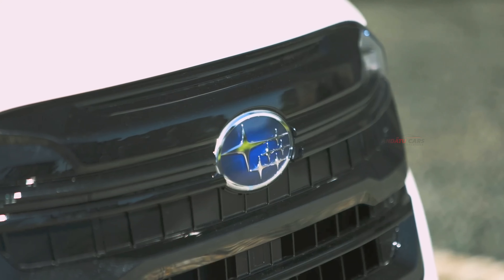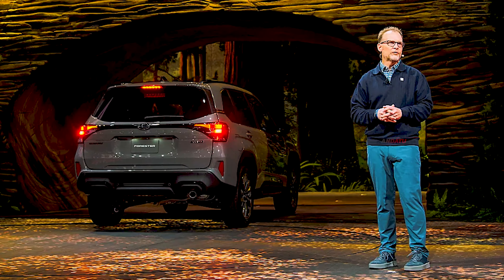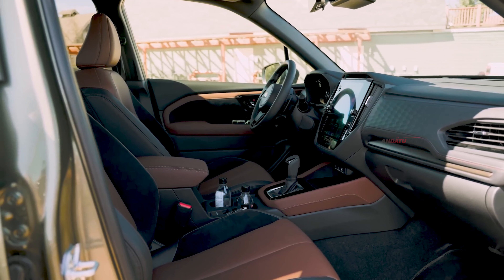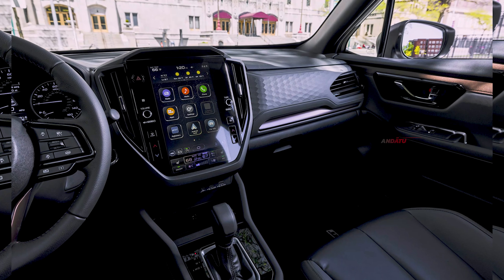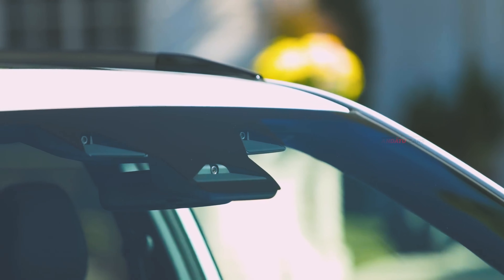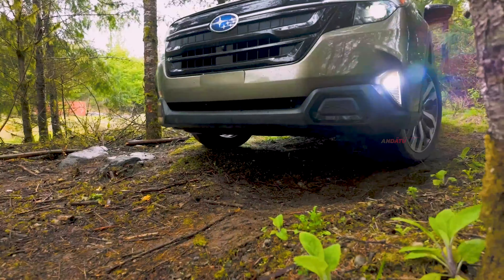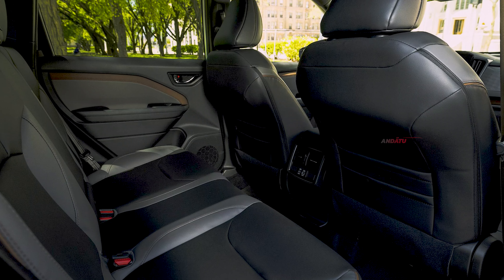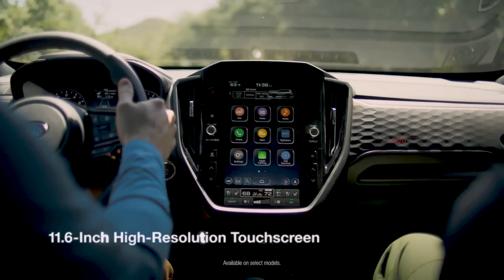2025 SUBARU FORESTER Review || Not Quite New, But Thoroughly Improved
The 2025 Subaru Forester debuts with a fresh new look that's sure to turn heads. However, beneath the surface, it shares much of its DNA with its predecessor. While the chassis has been strengthened and the steering improved, the engine, platform, and dimensions remain largely unchanged.

Enhanced Chassis: The new Forester boasts a stronger, stiffer chassis thanks to improved construction techniques and the use of structural adhesives. This translates to better handling, a smoother ride, and reduced interior noise.
Upgraded Steering: Borrowing from the WRX, the Forester now features a dual-pinion electronic rack for more precise and responsive steering.
More to Come: Subaru has plans to introduce an updated Wilderness model and a new hybrid powertrain in 2025, promising even more options for Forester enthusiasts.
Overall Impression:

While the 2025 Forester represents a step forward, it's not a revolutionary leap. The improvements are noticeable, but they don't fundamentally alter the Forester's character. If you're already a fan of Subaru's outdoorsy compact SUV, the new model will likely satisfy. However, if you're looking for a more comprehensive overhaul, you might find that rivals like the Honda CR-V, Kia Sportage, and Hyundai Tucson offer more compelling packages.

The 2025 Subaru Forester is a solid choice for those who prioritize a rugged, capable SUV with a proven track record. However, it may not be the most exciting option in a competitive segment that's seen significant innovation in recent years.